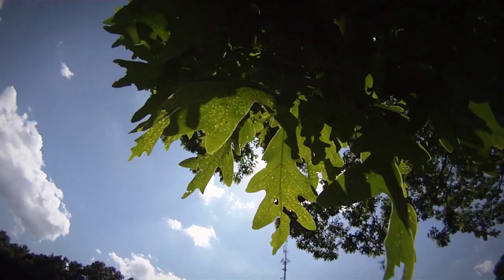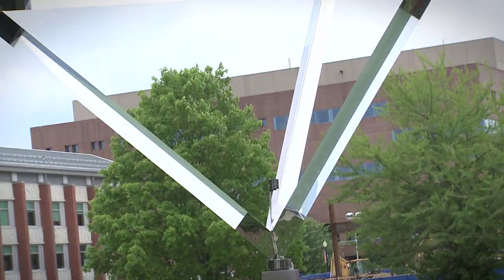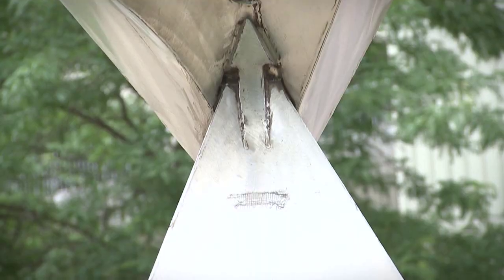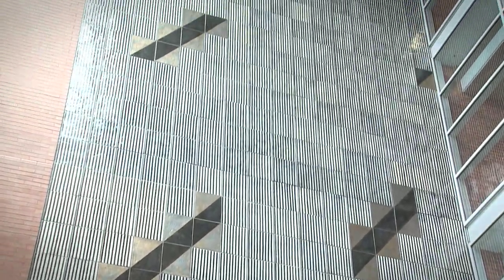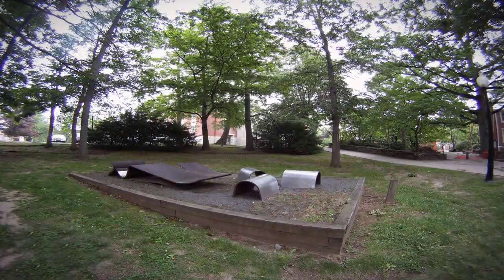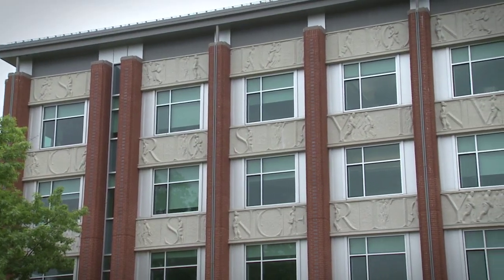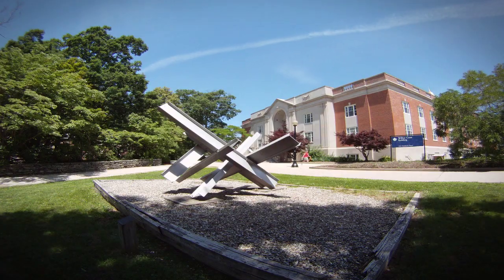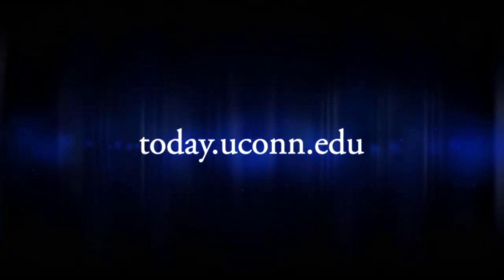Art on the UConn Campus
Works of art are found across UConn's Storrs campus. This is an introduction to the various sculptures and insights into the lives of the artists who created them. Connect with UConn Today, your official source for University news,